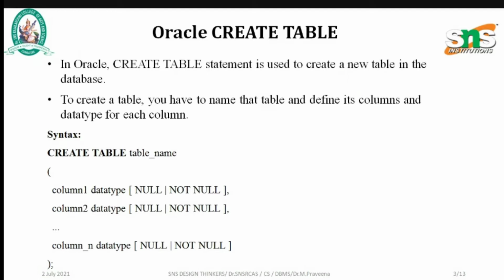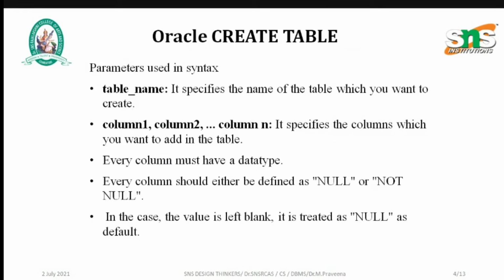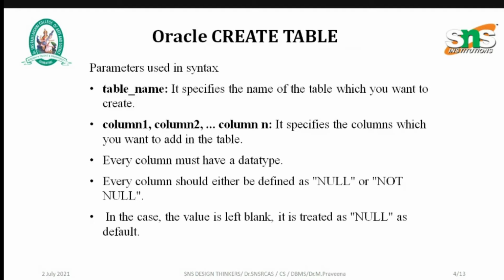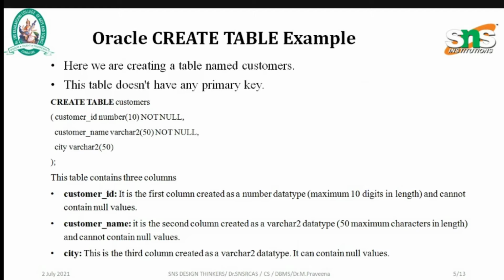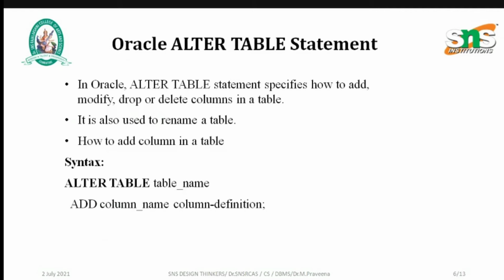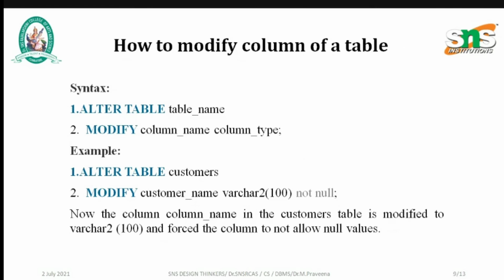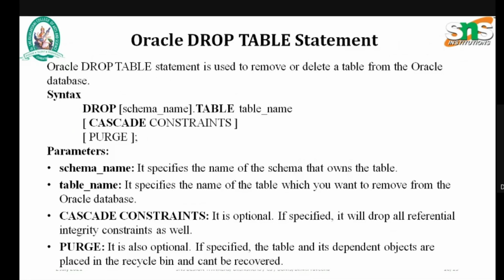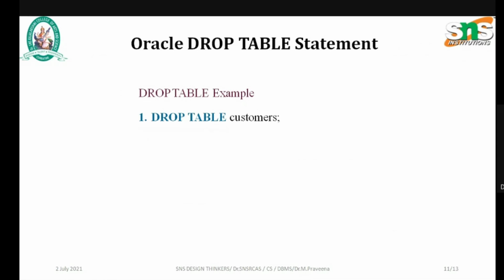Database Management System Module 8 Creating Oracle Table